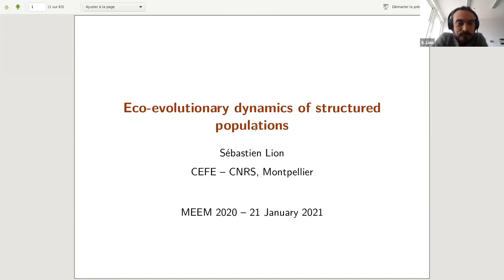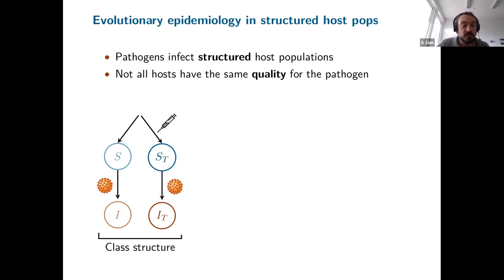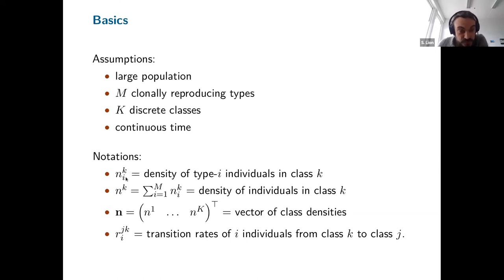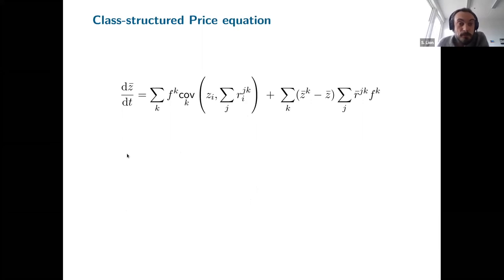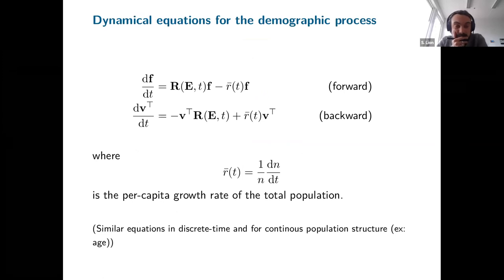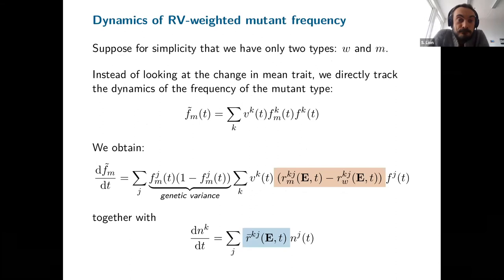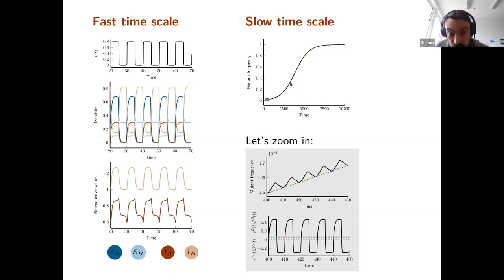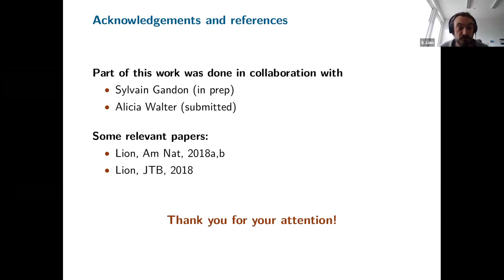Eco-evolutionary dynamics of structured populations (Sébastien Lion, 210121)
Keynote talk by Sébastien Lion (Centre d'Écologie Fonctionelle et Évolutive, Montpellier, France) on the 21st of January 2021.

Abstract
All natural populations are structured to some extent. A major challenge in theoretical evolutionary ecology is to take into account  this structure  when modelling the feedback between ecological and  evolutionary dynamics. In this talk, I will discuss how the concept of  reproductive  value can be used and extended to shed light on the  interplay between  demography and selection for relatively general  ecological scenarios. As  a case study, I will then apply this framework  to analyze selection in  periodically varying environments, using a  model for the evolution of  pathogen life-history traits in  class-structured host populations.